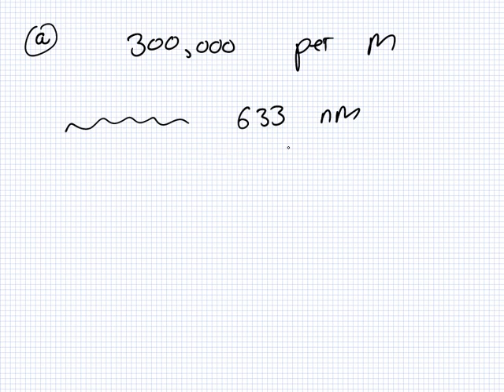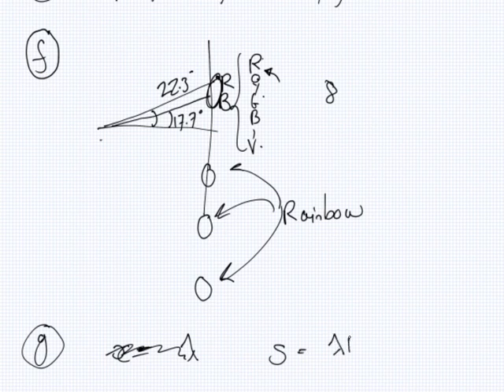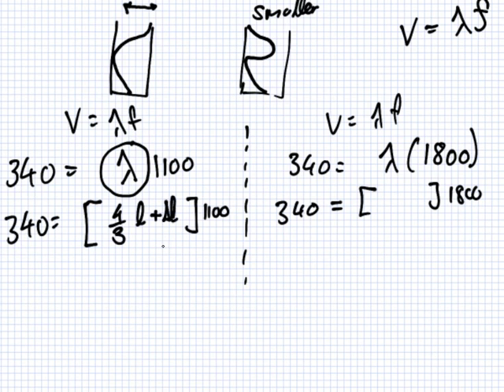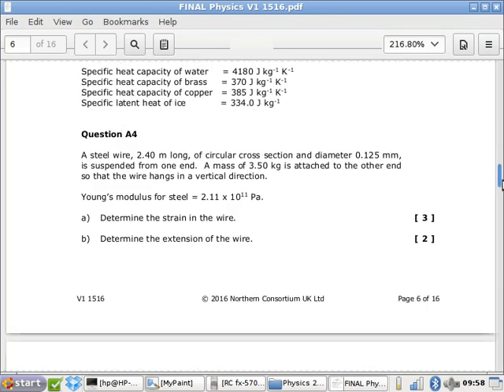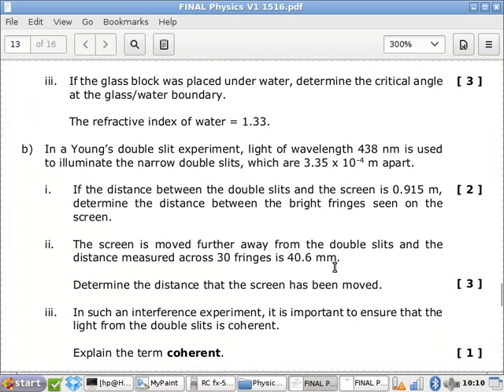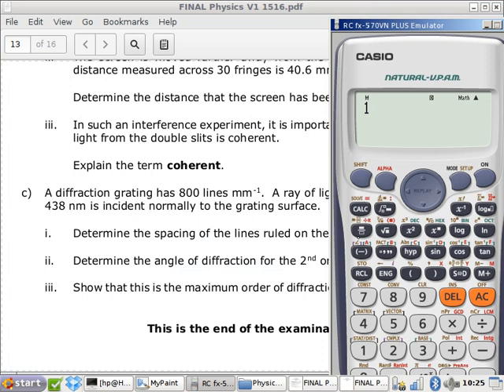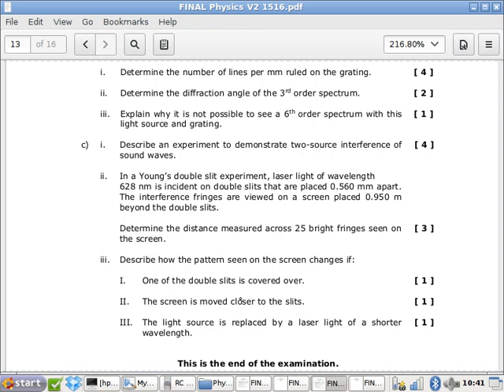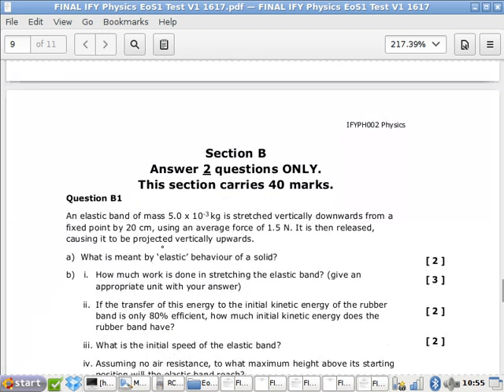Physics | Tutorial | Wed 14 Feb 2018 09:09:26 AM GMT